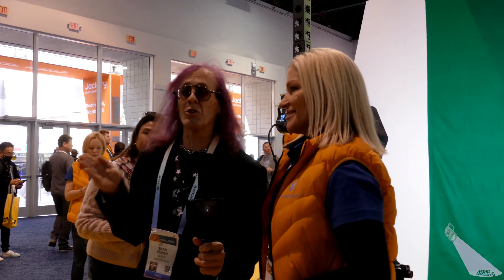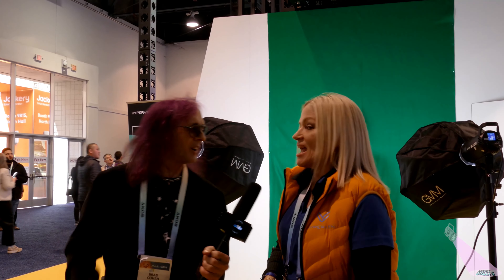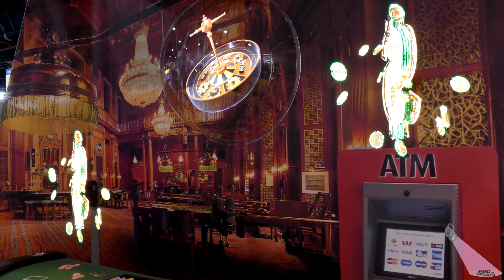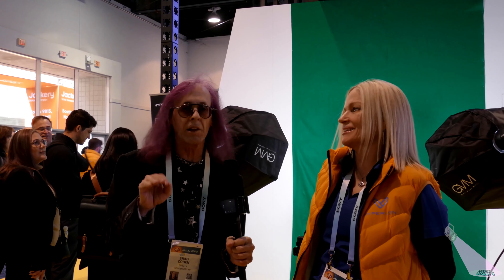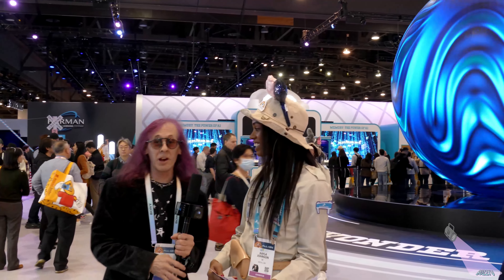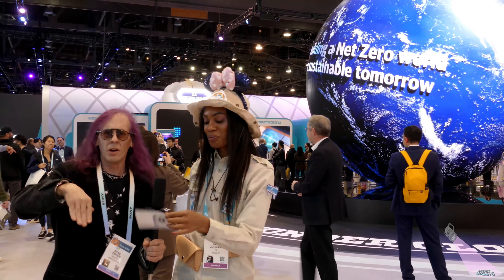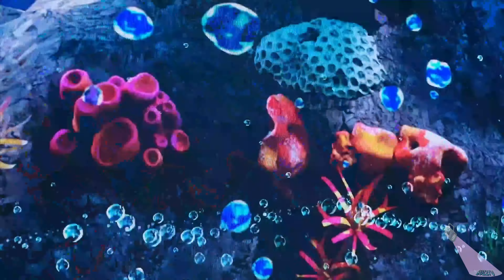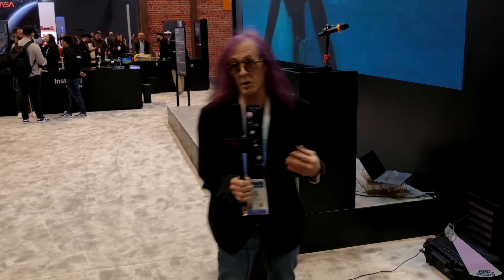CES 2024 BUZZTV SEASON 13 EPISODE 2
WE VISIT CES 2024